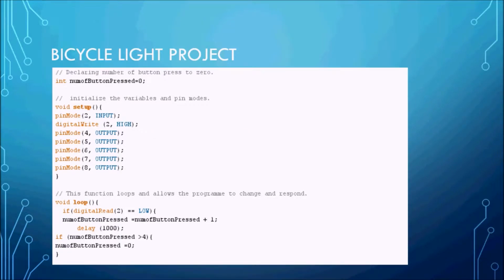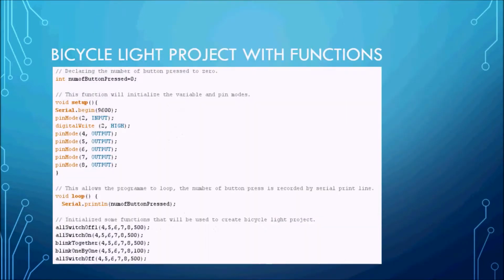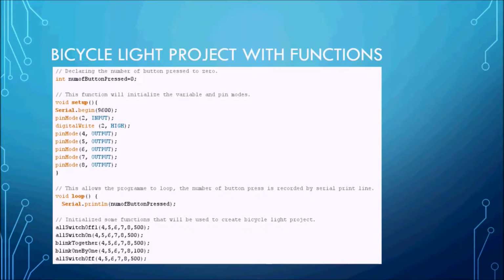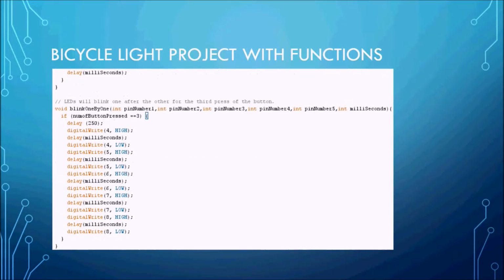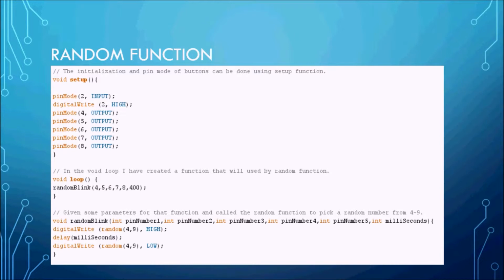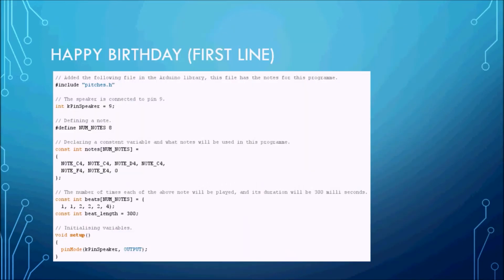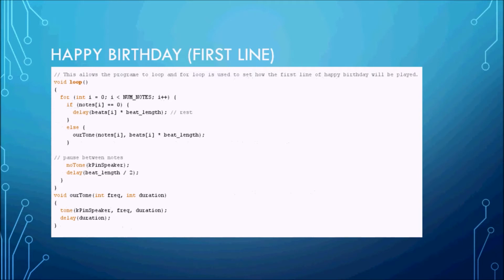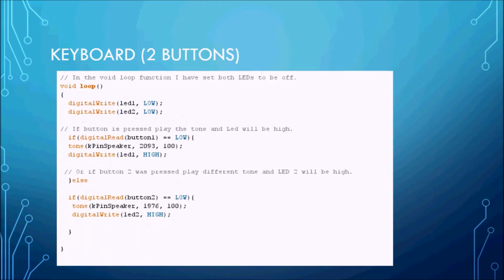Arduino Projects by Habib Ahmadzai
This video demonstrates Bicycle lights, Bicycle lights with functions, Random function, Happy Birthday, and Keyboard projects.